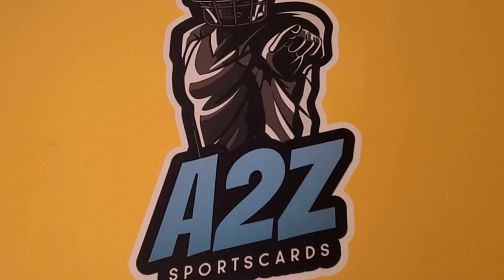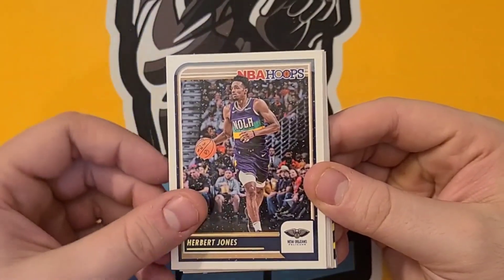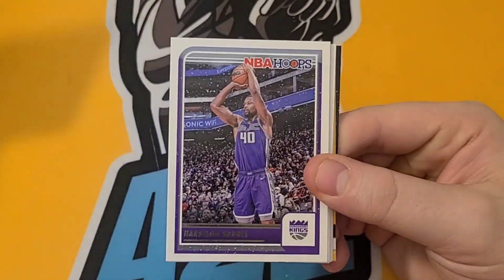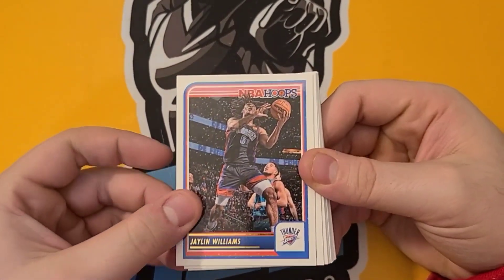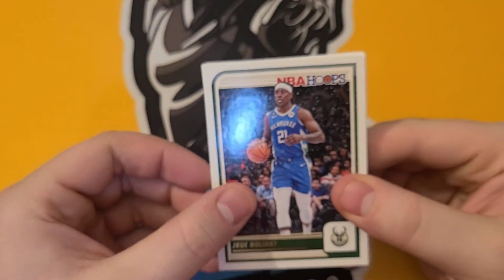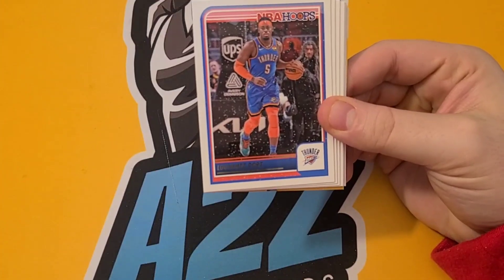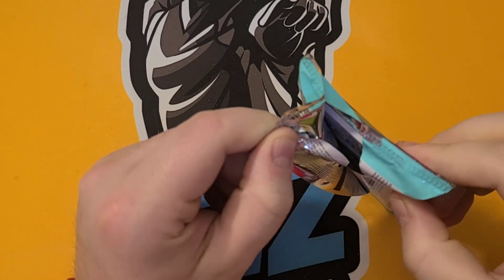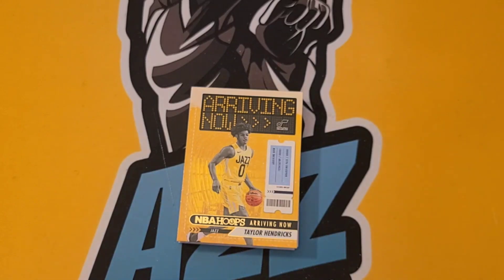Merry Christmas (NBA Hoops Holiday)